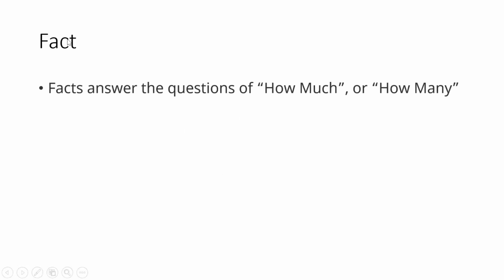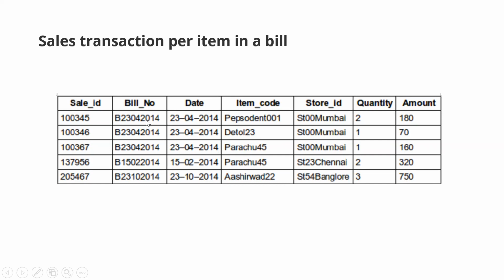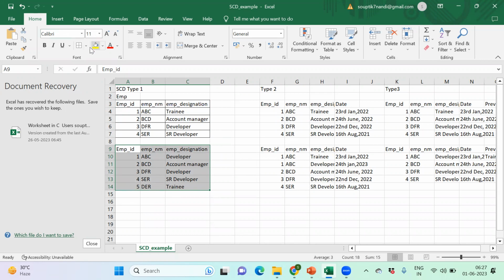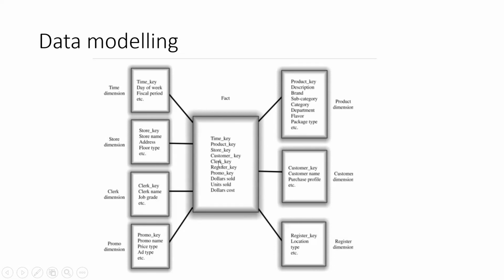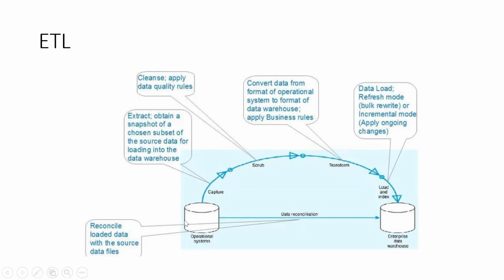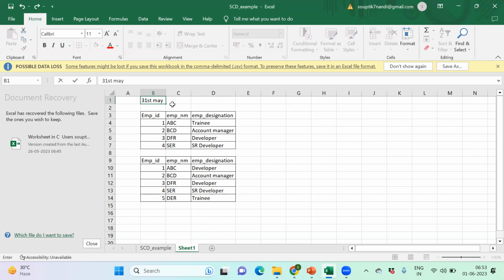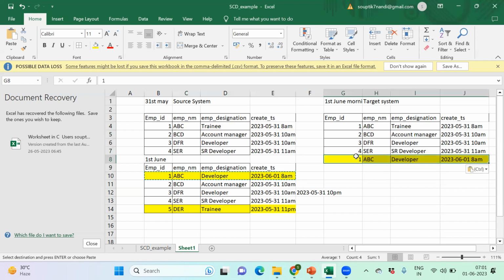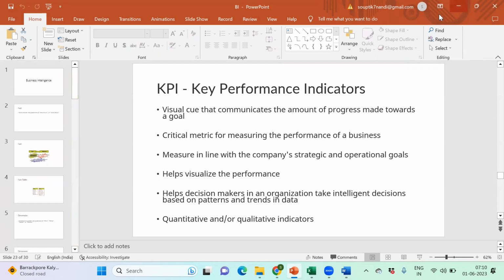Data Course class-9